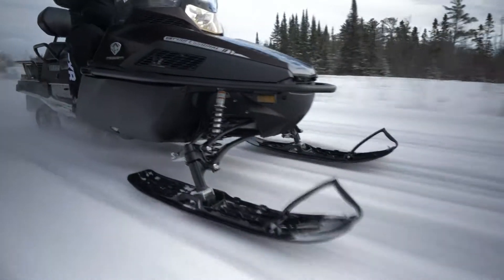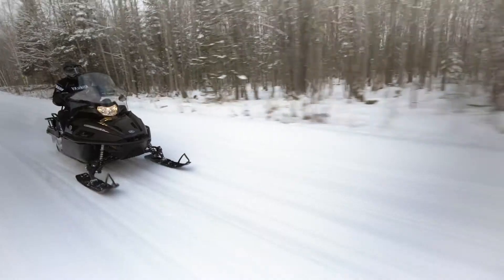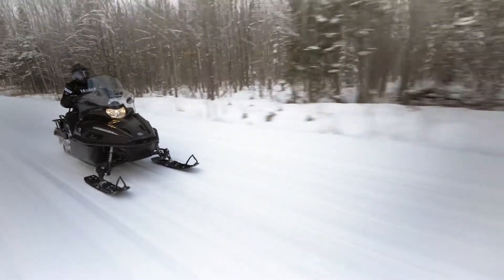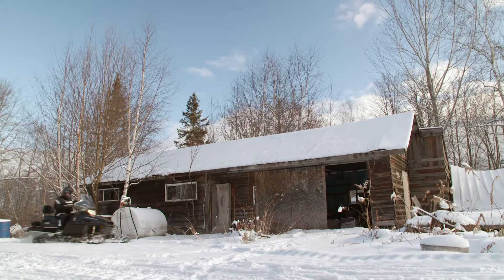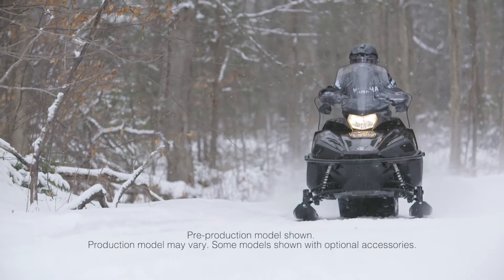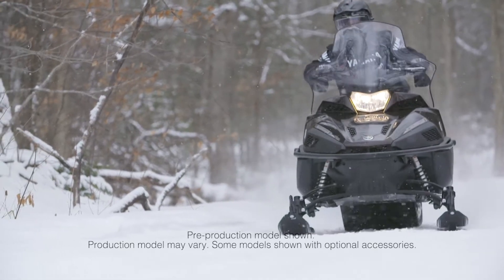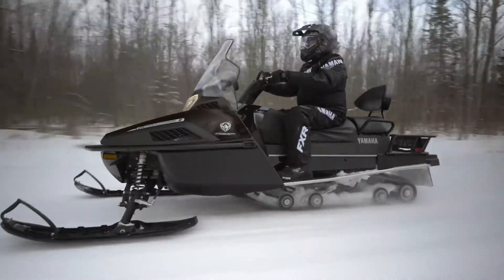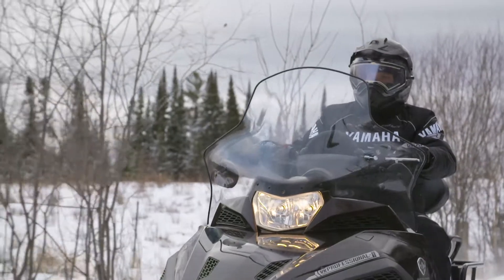2022 Yamaha VK Professional II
The utilization of the proven 1049cc triple in the top-of-class VK Professional II wide-track fulfills a need for a high quality, high performing snowmobile capable of executing a wide range of tasks. Seasons of methodical refinement have proven the VK Pro II to be amongst the most dependable. Yamaha quality, durability and reliability is found in every part of the snowmobile and is your promise of long-term satisfaction.

or your local Yamaha dealer.